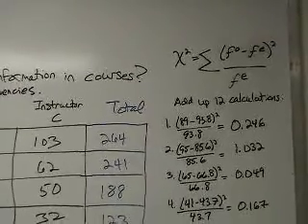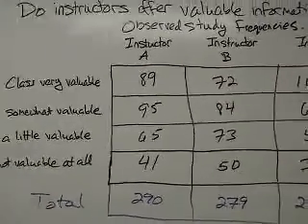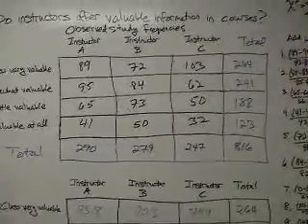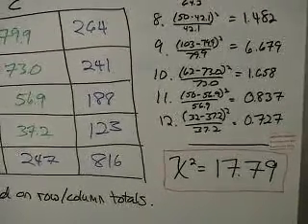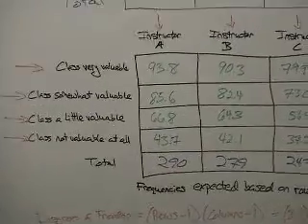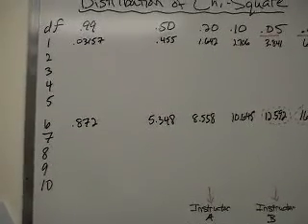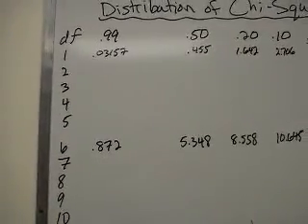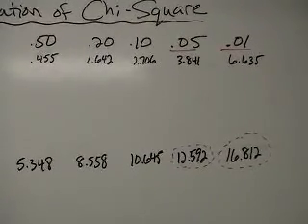Chi Square 2